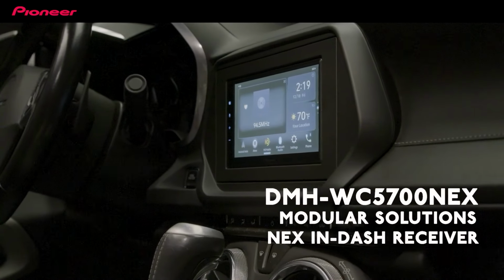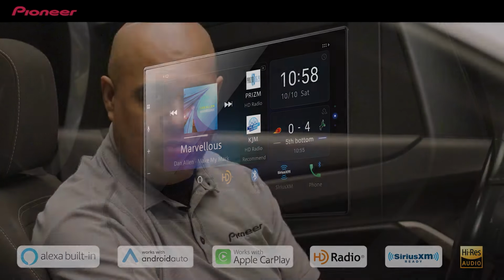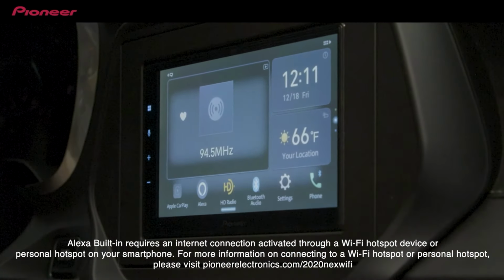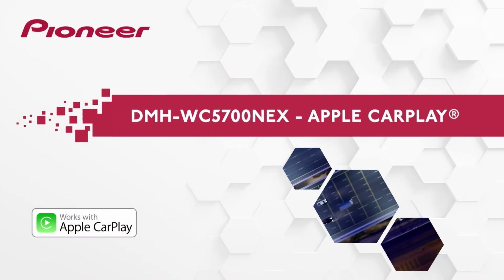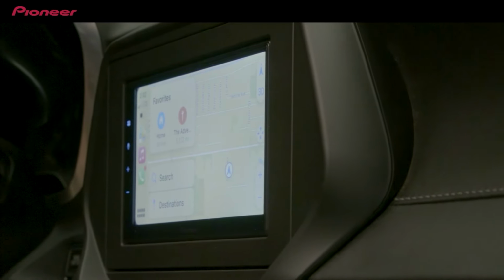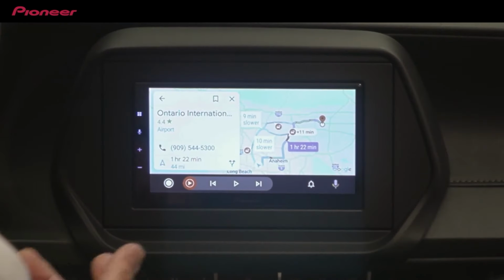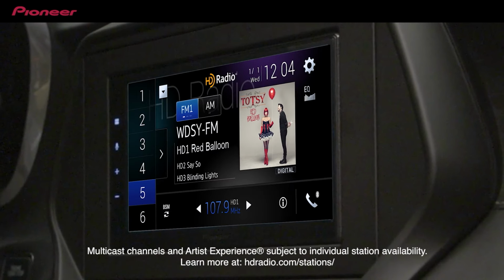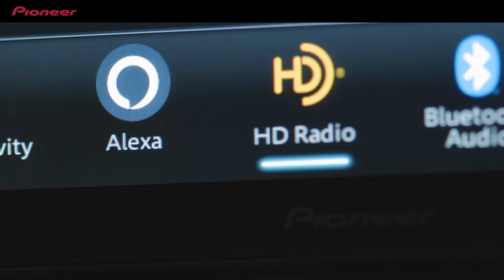CES 2021 Pioneer DMH-WC5700NEX - System Overview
This video is part of the Pioneer 2021 CES experience.  In this video, you’ll learn about the Pioneer DMH-WC5700NEX and some of it’s functions and installation options.

You can find more information about Pioneer NEX in-dash receivers